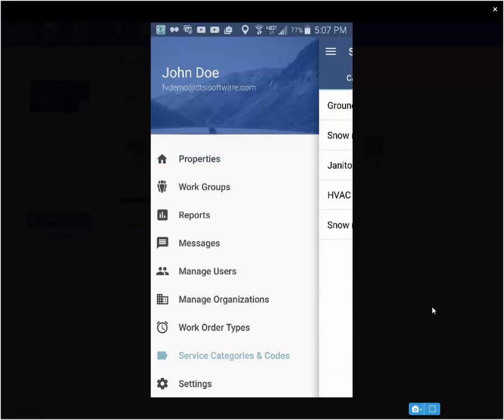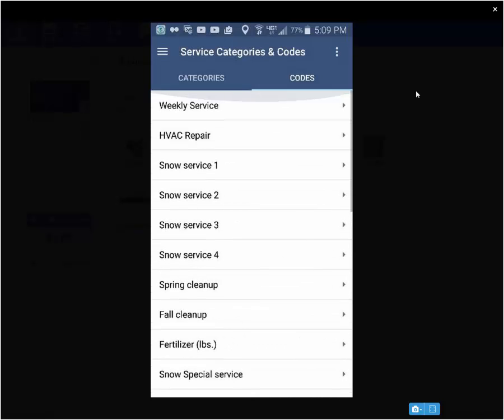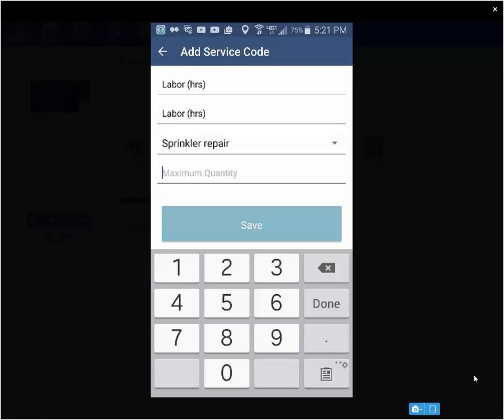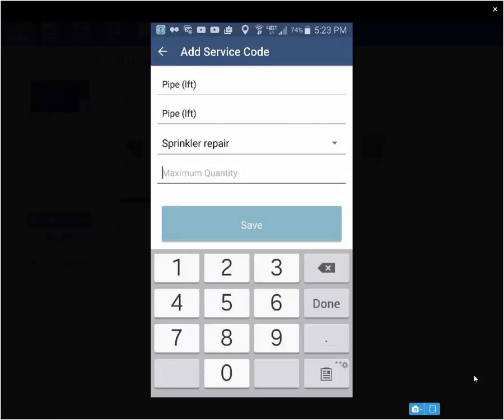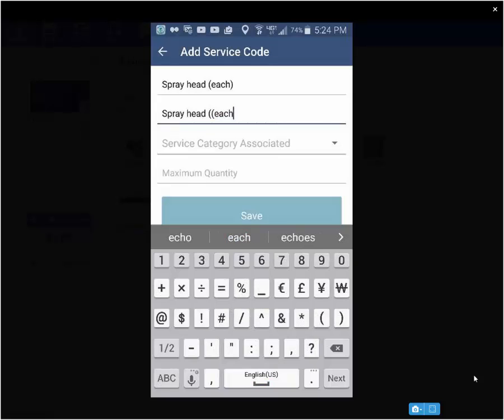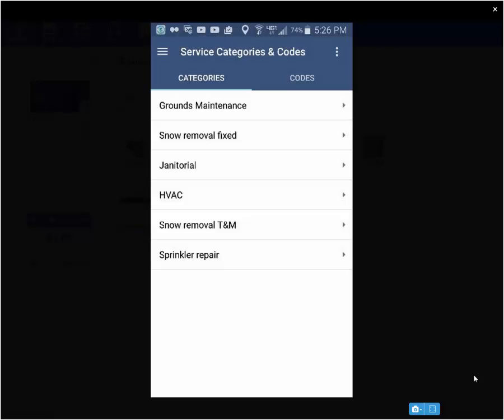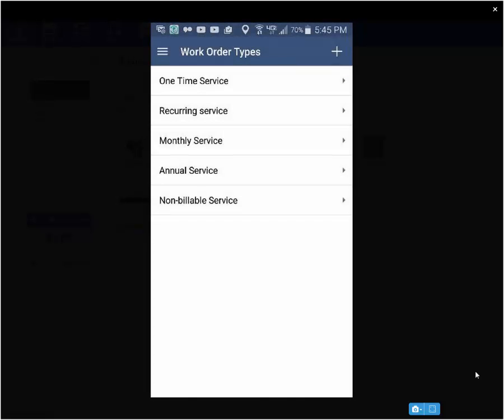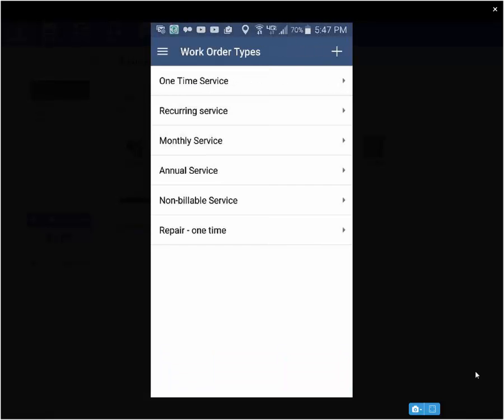FieldVision Setting up your Organization Part 1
Learn how to get started setting up your organization.  This video show you how to create service categories, service codes and work order types.